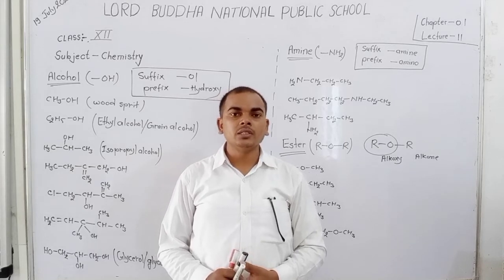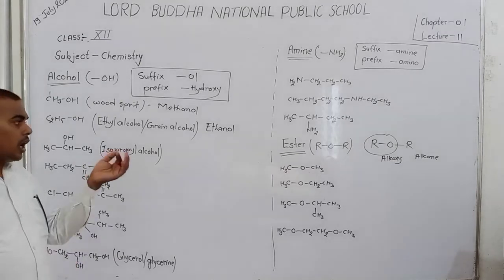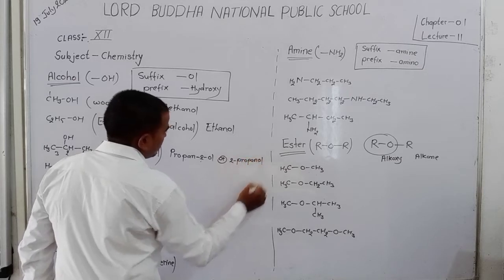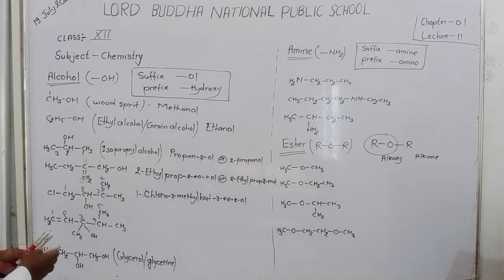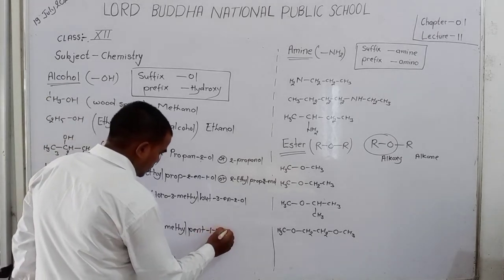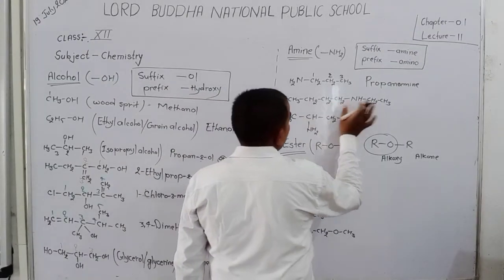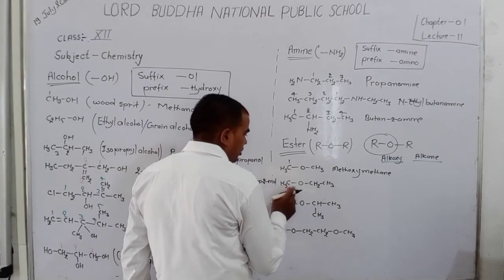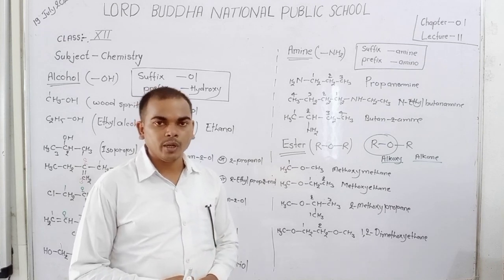Class 12th Chemistry Lecture 11 Chapter 1.